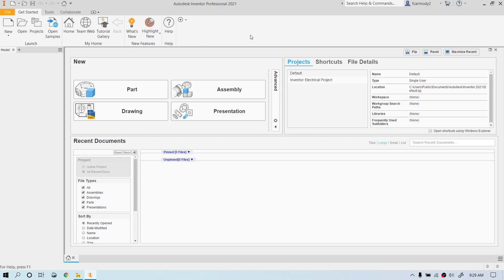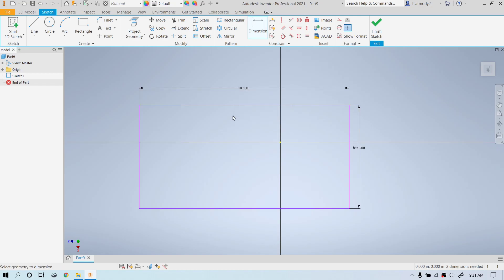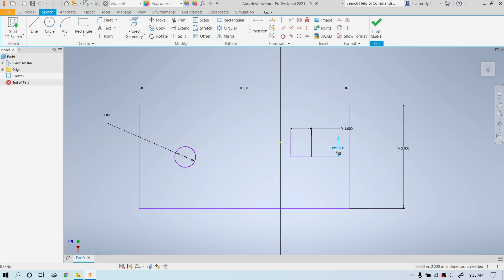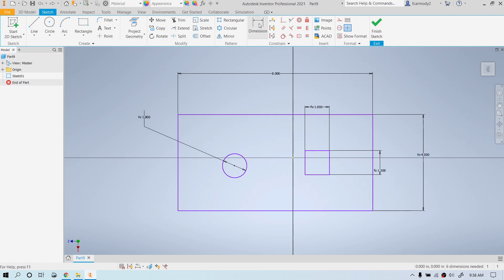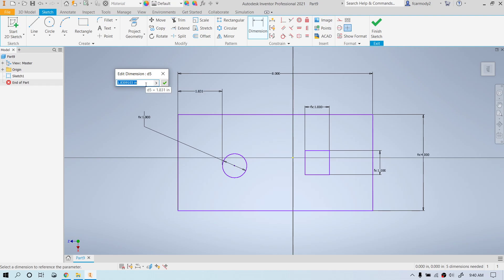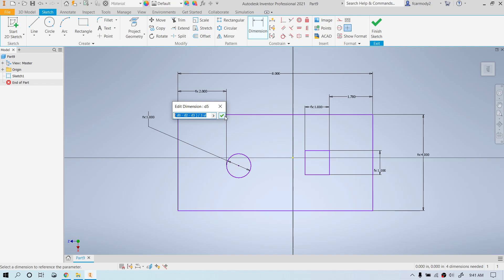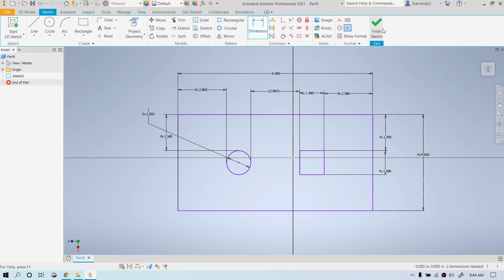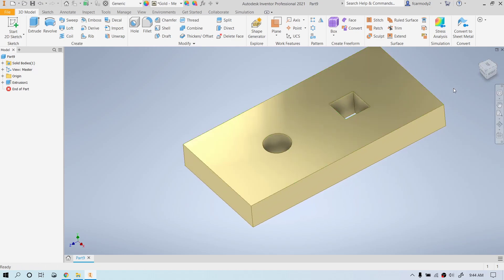Autodesk Inventor 2021 : 4 : Parametric Dimensions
This tutorial lesson video is part of a basic "How To" course in Autodesk Inventor 2021. This video focuses on using Parametric Dimensions.